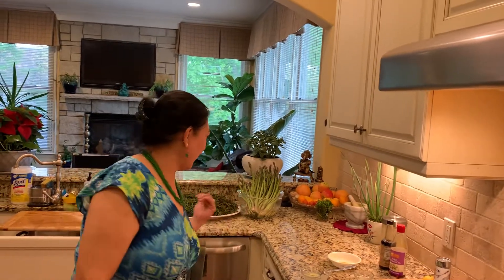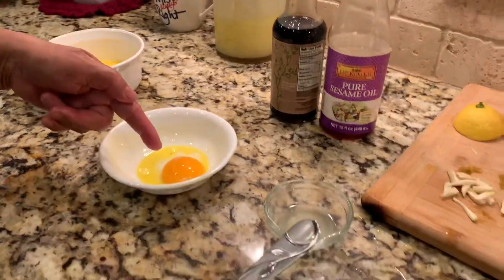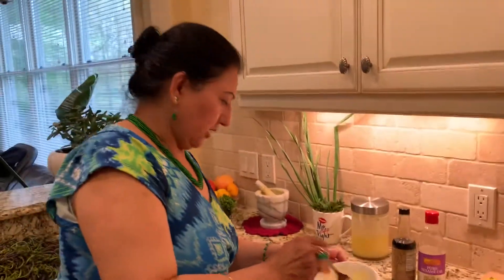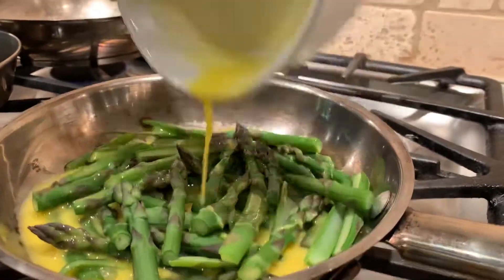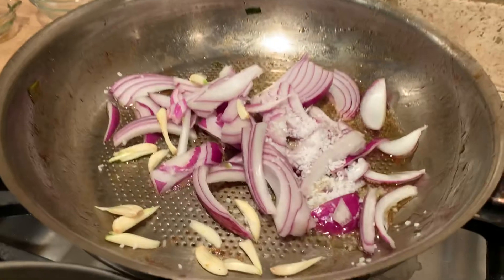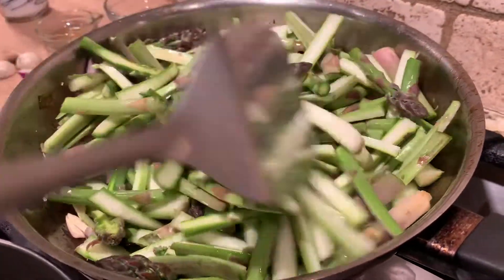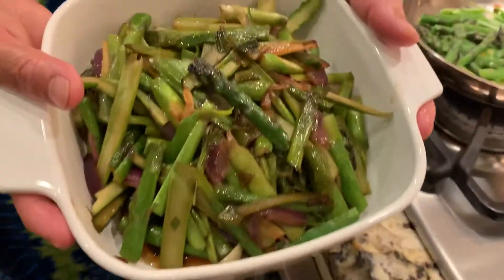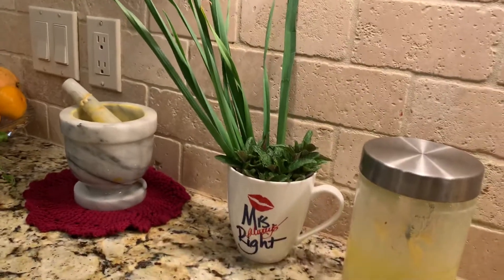Rajani’s Delicious Nutritious Asparagus with Fresh Herbs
Very easy preparation and ready within 7 minutes! Asparagus is a nutrient-dense vegetable. It helps clean and restore your kidneys, liver, and bowels.  It is great for urinary and digestive conditions.